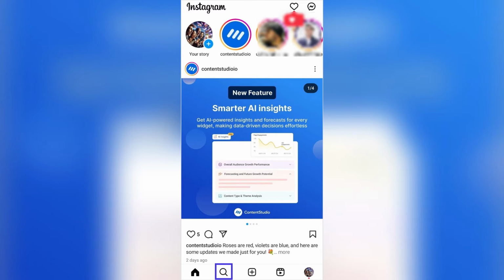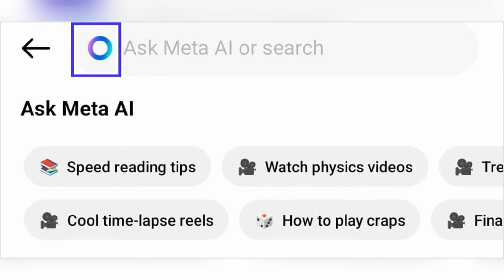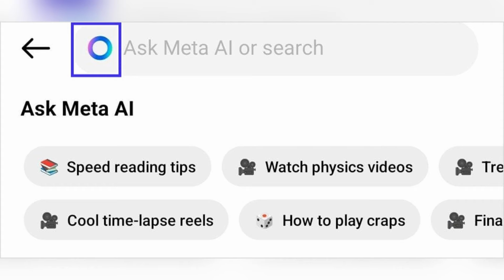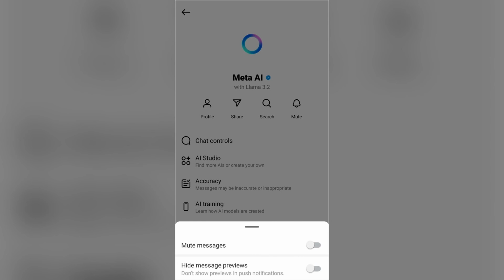How to Delete Meta AI Chat on Instagram (Quick & Easy)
Want to delete or remove Meta AI from your Instagram DMs? Here’s how to do it step-by-step!

📲 Updated for 2025 – Works on Android & iPhone
🧠 Includes workaround if there's no delete option available yet

✅ In this video:
0:00 - Intro
0:25 - What is Meta AI on Instagram?
0:50 - How to delete Meta AI chat
1:40 - Can you remove Meta AI permanently?
2:20 - Workaround if delete option is missing
3:10 - Final thoughts

💬 Still seeing Meta AI after deleting it? Comment your app version + phone below and I’ll help you out!